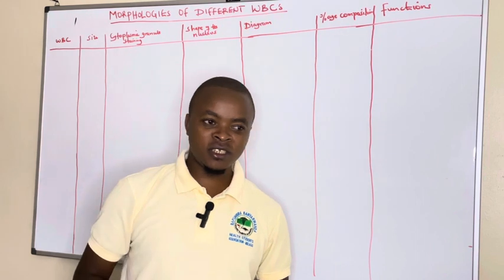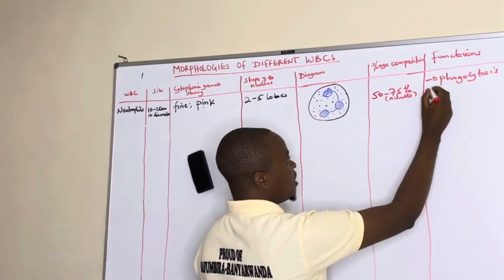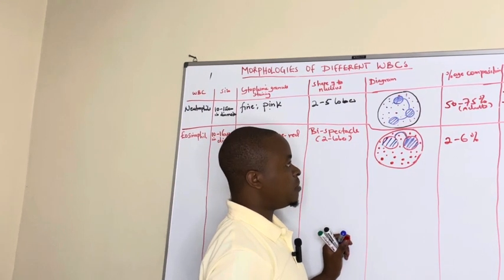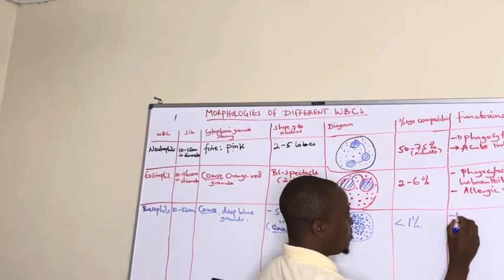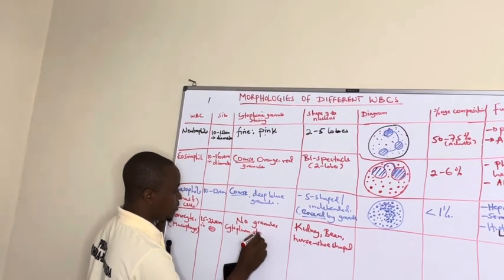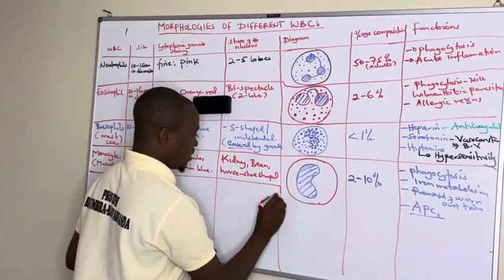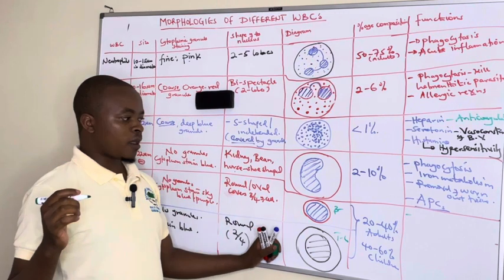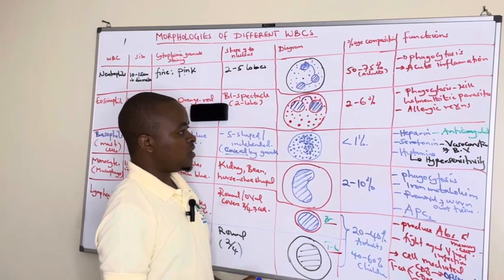White Blood Cell Types: Leucocyte Morphology | Functions | Hematology